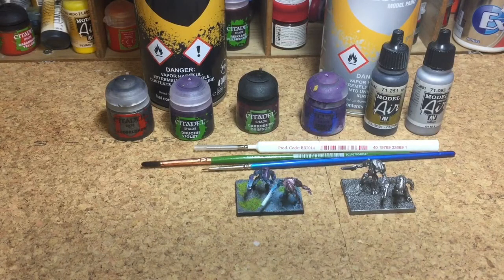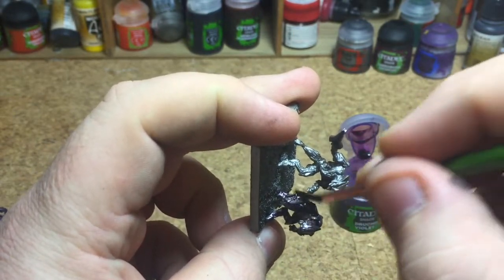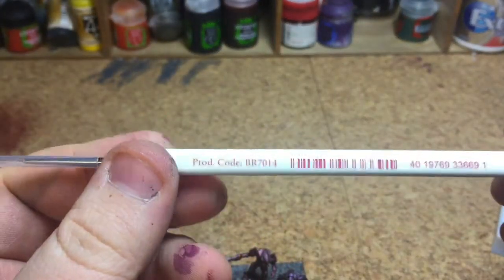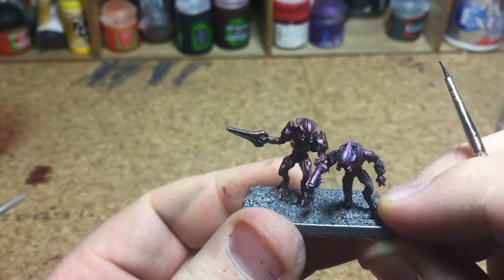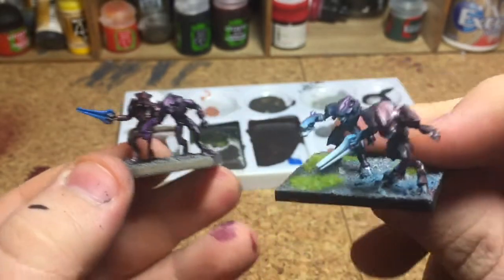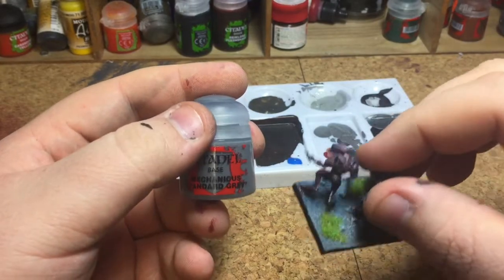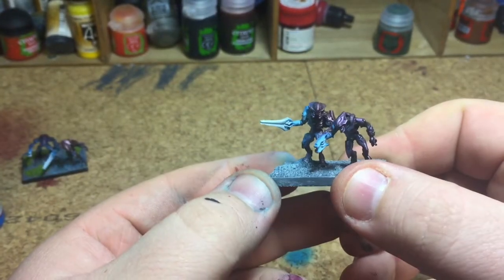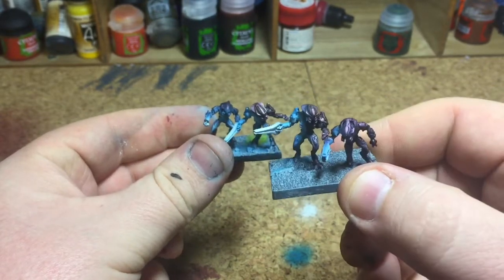Halo Ground Command-Elites painting tutorial +blue glow OSL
here i show you how i paint my elites from halo ground command!
skip to 11.25 to see blue glow OSL
 paints used are as follows-
GAMES WORKSHOP PAINTS
Chaos black primer
lead belcher spray
Druchii violet shade
Carroburg crimson shade
Xereus purple

VALLEJO PAINTS
nato black
steel (i did not use this in the end)
Magic blue
Electric blue
Dead white